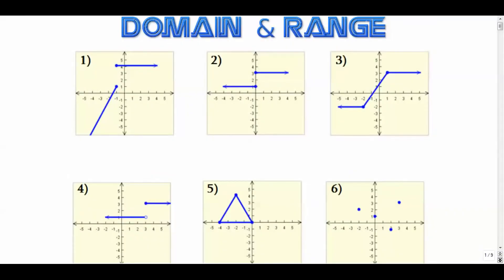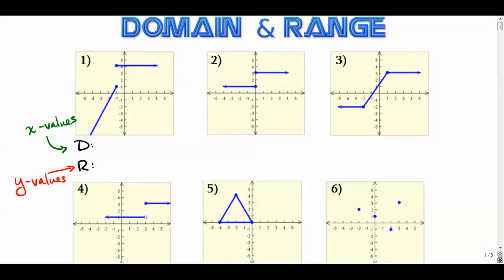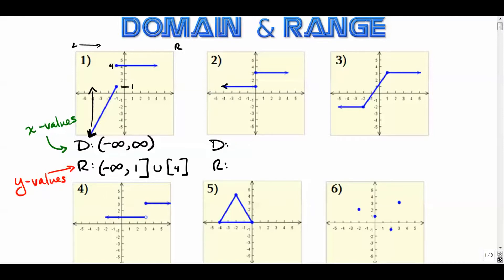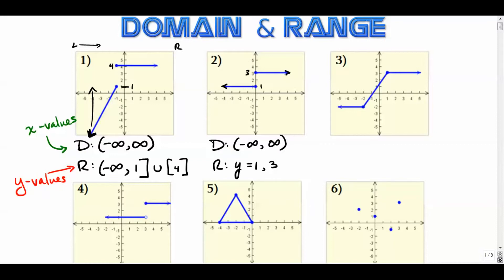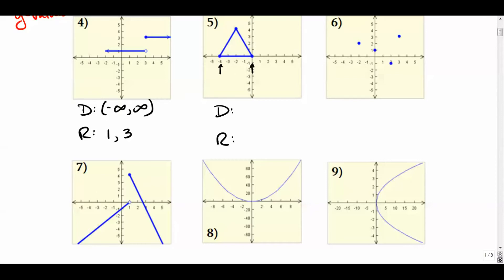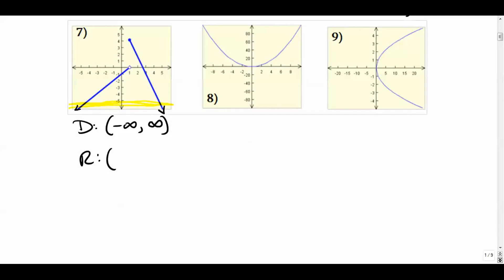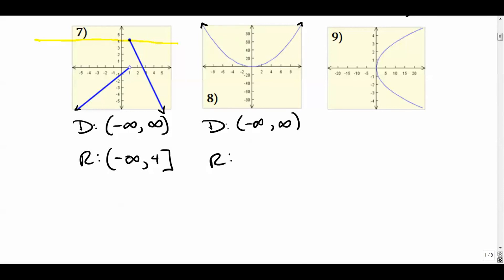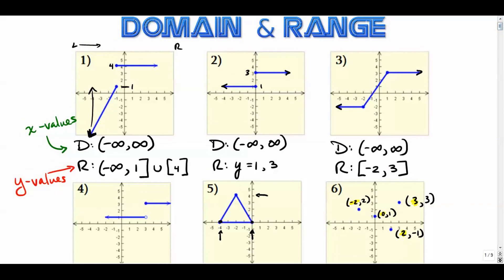Domain & Range From a Graph (Part 1 of 2)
How to determine the domain and range of functions/relations from their graphs. (Part 1 of 2)